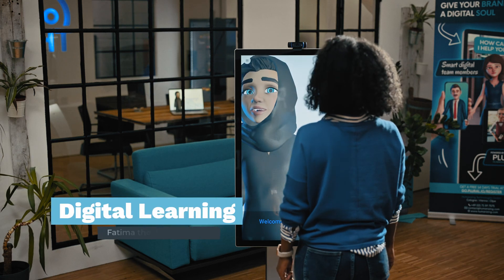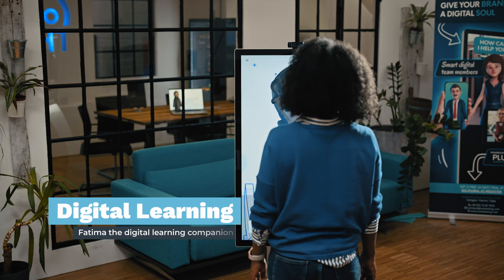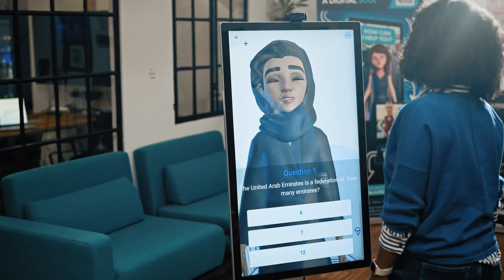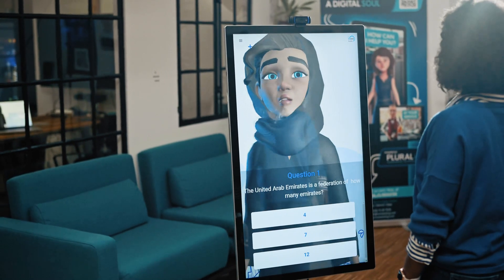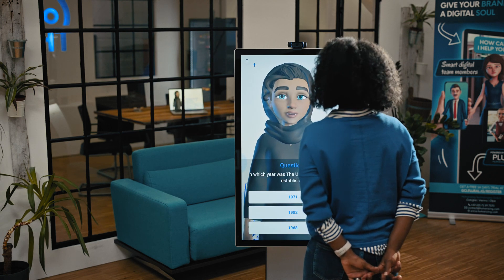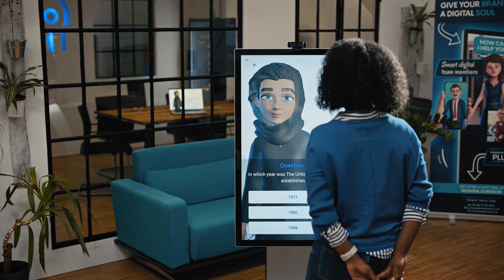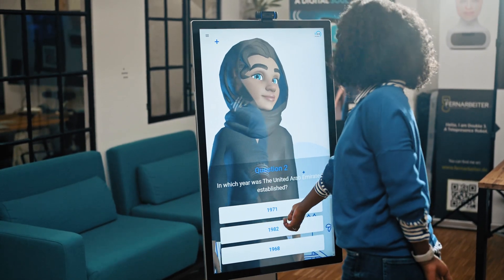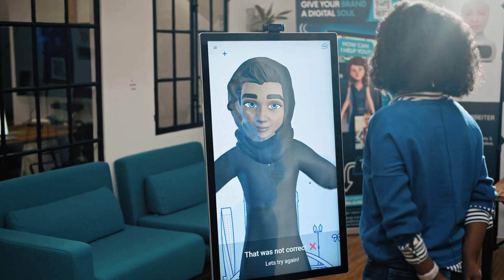Avatar Use Case - Digital Teacher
With Plural.io anyone can easily design a digital instructor or coach to teach any topics or play games.